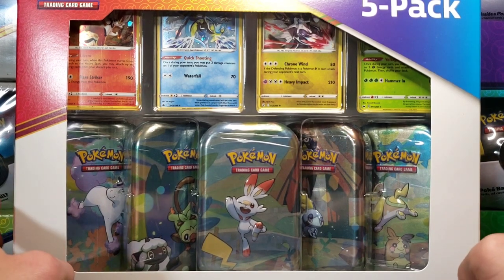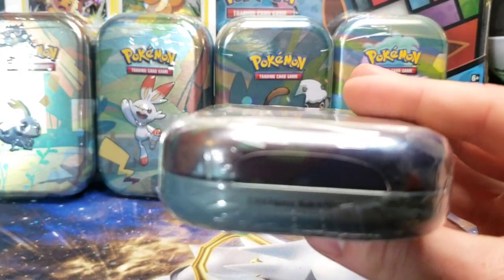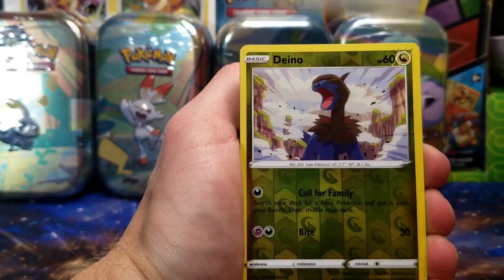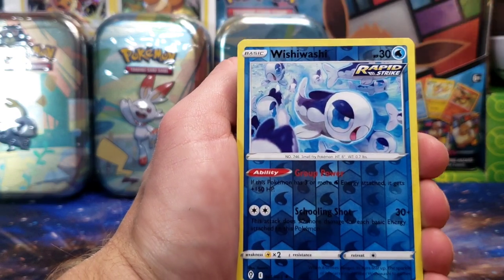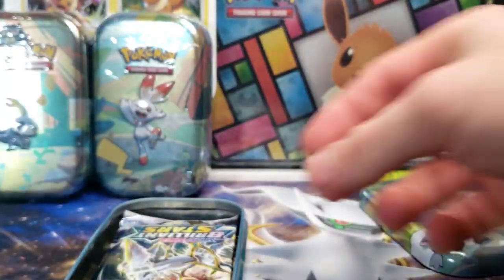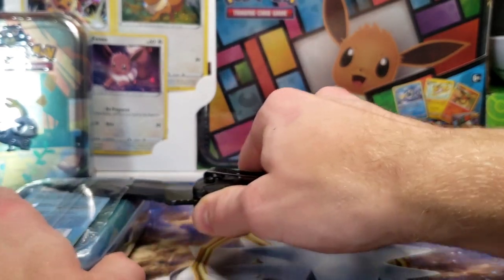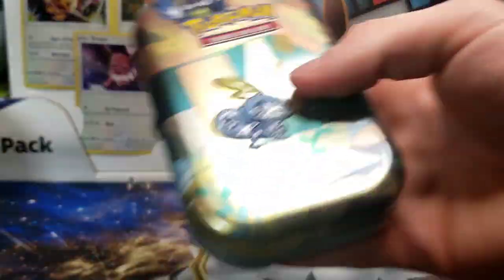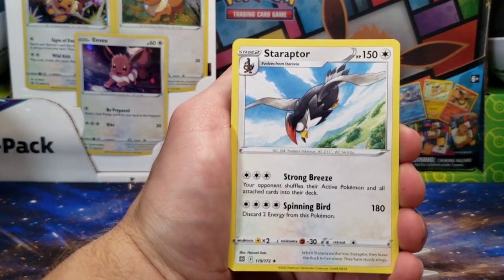Opening Costco's New 5-Pack Bundle of Mini Tins (Galar Pals)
Just like that, Costco has ANOTHER new Bundle! This time it is a 5-Pack of Mini Tins featuring 4 additional Cosmos Foil Cards. There are 3 different Mini Tin Bundles to purchase, this one is the Galar Pals Mini Tins. Each 5-Pack Bundle retails for $29.99 from Costco.

0:00 - Opening the Bundle
1:30 - Opening the Packs